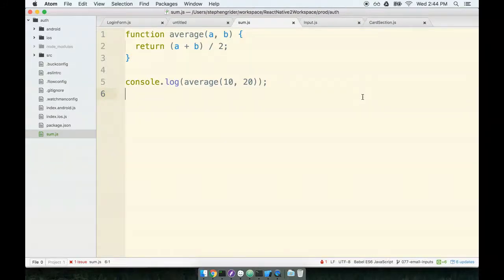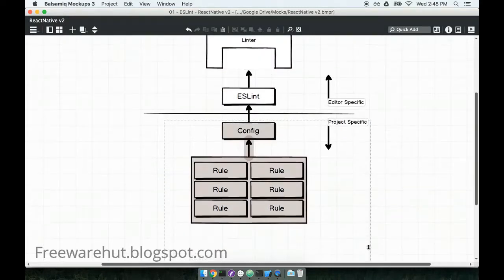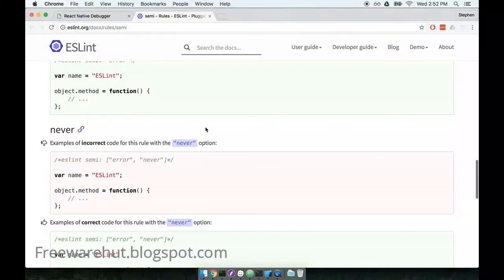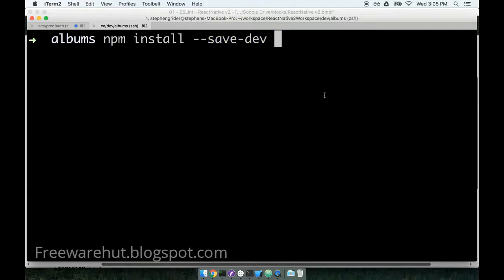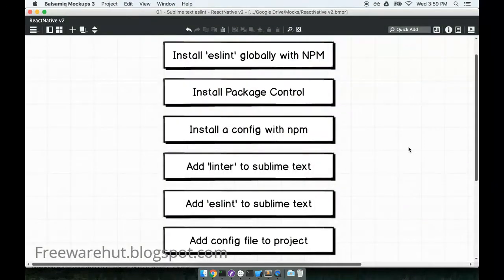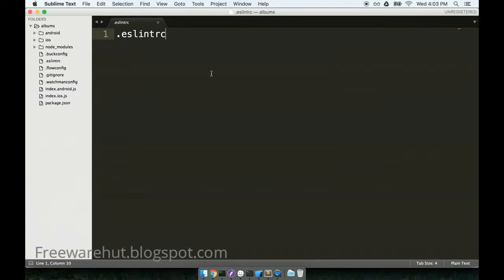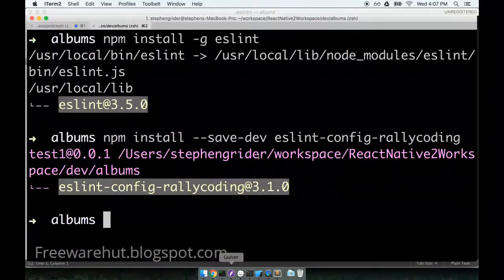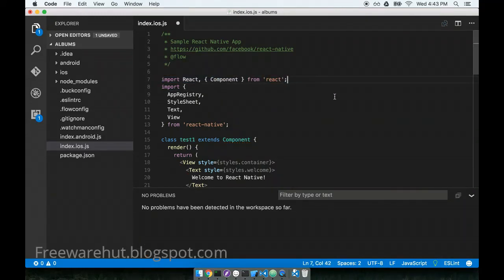React Native Beginner to Expert 02 - ESLint Setup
React Native Beginner to Expert Course.

This is optional setup for the IDEs. Setting up ESLint Debugger for IDEs.